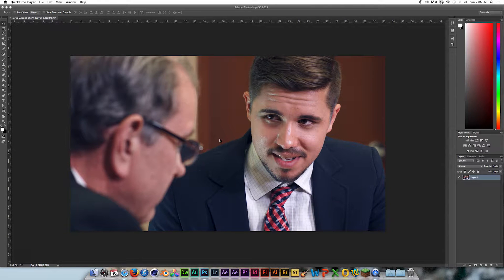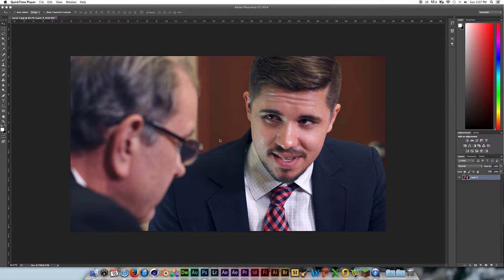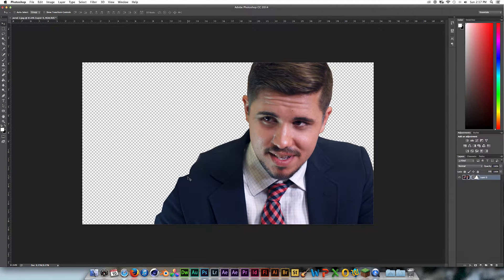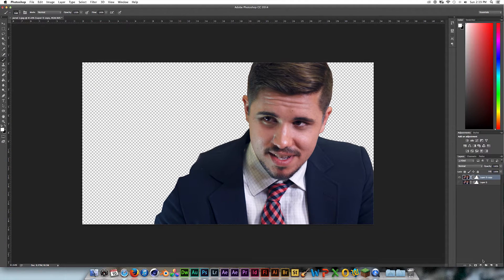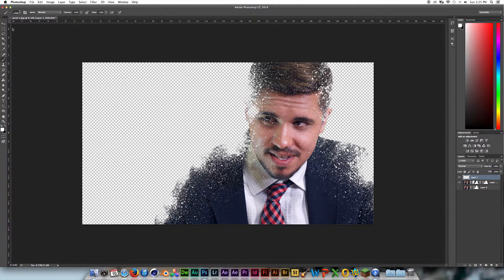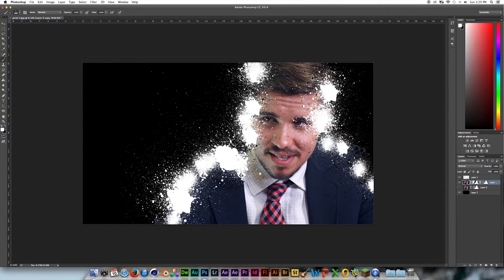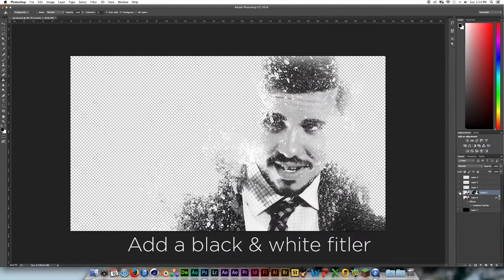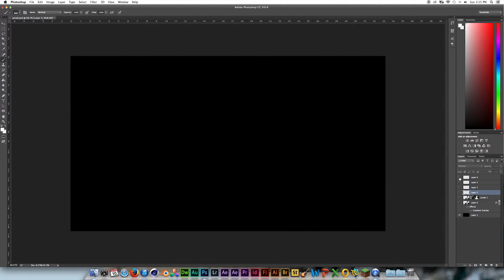Splatter / Dispersion Effect | Photoshop Tutorial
This tutorial shows how to create splatter images in Photoshop and prepares us for animation in After Effects.